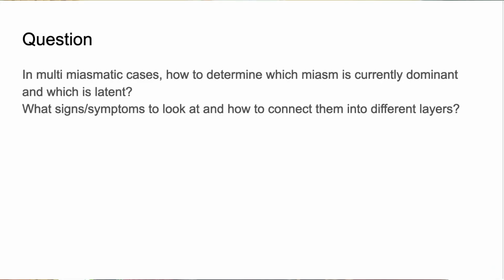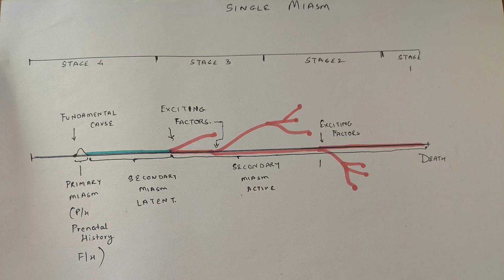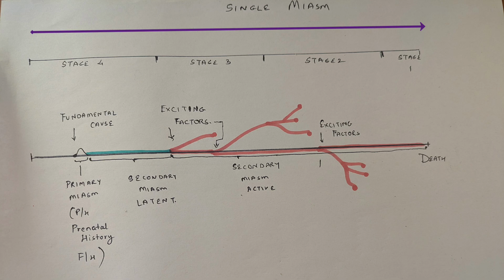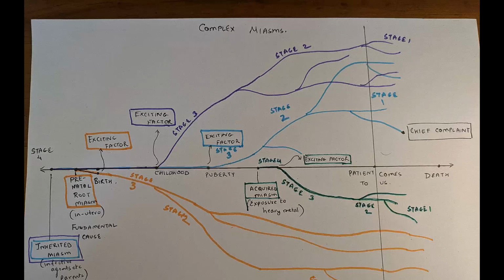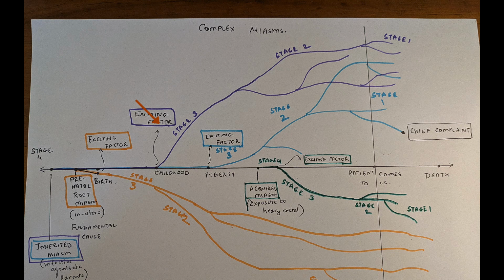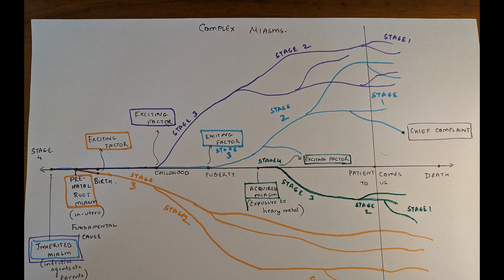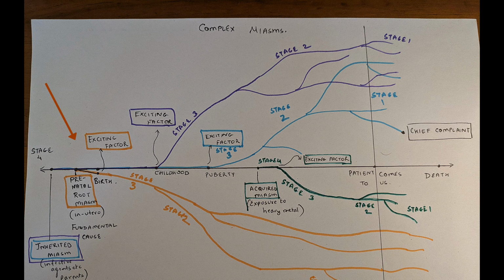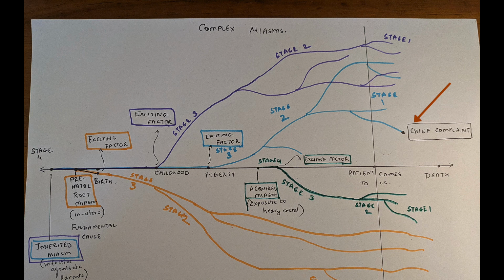Untangling the Miasm Maze: How to Identify & Treat Multi-Miasmatic Layers in Chronic Cases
In this video, I dive into one of the most complex areas of homoeopathy: multi-miasmatic cases. How do we understand which miasms are dominant, which are latent, and how they interact to create layers of chronic illness?

I break down the process of identifying these miasmatic layers, using real-life examples and insights.

Discover my step-by-step approach to working through multi-layered, multi-systemic complaints and how to find clarity even in the most complex cases.

Tune in to unlock strategies for treating one layer at a time!

Chapters:
1:13 What is a single miasmatic case
3:10 What is a multi-miasmatic case?
4:08 Representation of a multi-miasmatic case using my step by step diagram.

2) For finding miasms in patients and remedies based on Kentian
approach, get my Ebook - Guide through the Miasmatic Maze at your

ABOUT ME:

"As a practitioner using homeopathy, you would know how overwhelming it is to create success in practice.

You see, when I started my own practice all the way back in 1997, I began as an extremely confused beginner.

Despite my six years of medical training under some of the best homeopathic practitioners in the world in our medical school hospital, I literally did not believe I could ever get started.

I got stuck in analysis paralysis and failed miserably. It’s been a wild ride since then, with lots of mistakes, but also lots of learning.

In 2008, based on my lessons and experiences, I created an easy-to-use template that helps CAM practitioners easily choose the best approach in homeopathy to prescribe successfully and confidently, no matter what type of training or experiences they have.

I call it the 'Stages Template.'

In a short span, the Stages template went on to help over twenty thousand complementary and alternative medicine doctors, practitioners, and students in my homeopathy network transform their practices through homeopathy.

The Stages template continues to enable more and more CAM practitioners each day to pick simple yet powerful tools and resources within homeopathy strategically to suit their clients and create a dramatic outcome within their patients' healing journey, regardless of their experience.

In these blog videos, I want to demonstrate the practical application of how the Stages template works in practice with you, so that you can create the success that you and your patients want and deserve when your favorite approach does not work."

Thank You for Your Dedication to Healing Through Homoeopathy!
Your commitment to learning and evolving as a homoeopathic practitioner is truly commendable. Together, let's continue to explore, grow, and bring positive transformations to the lives of those we serve. Take care and happy healing!